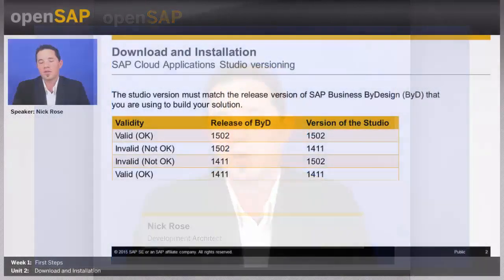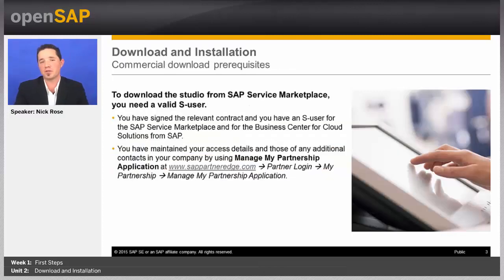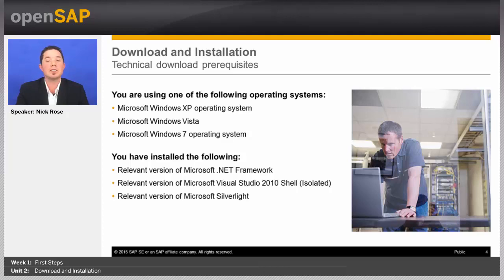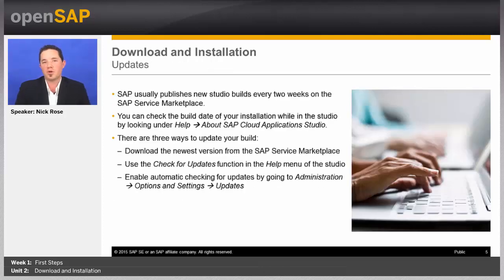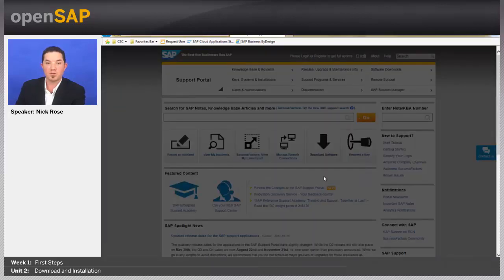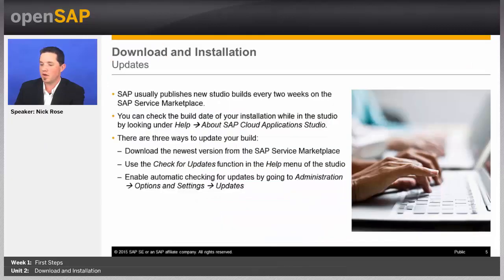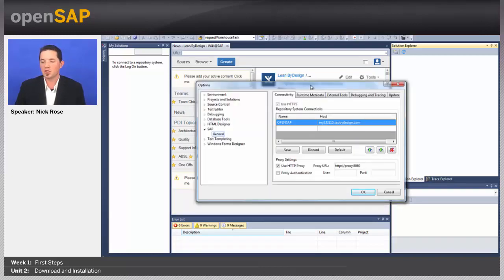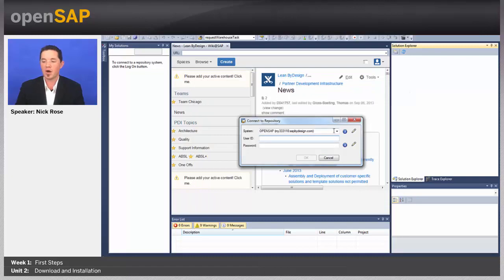openSAP byd1 Week 1 Unidad 2: Descarga e instalación